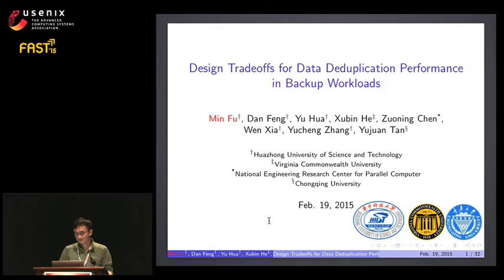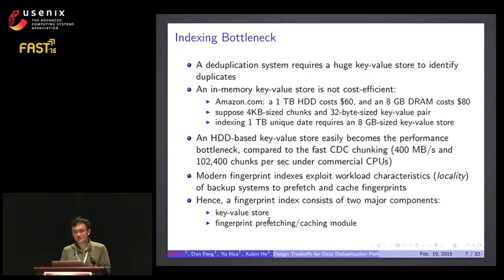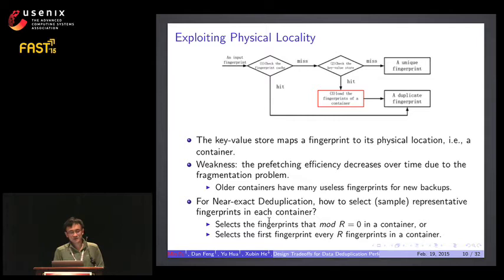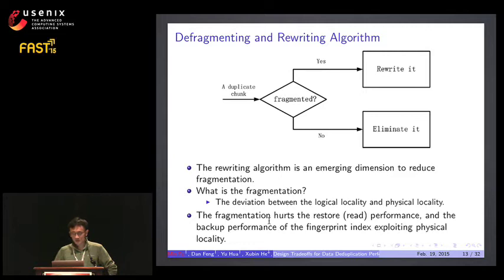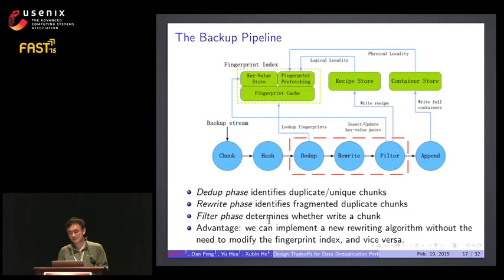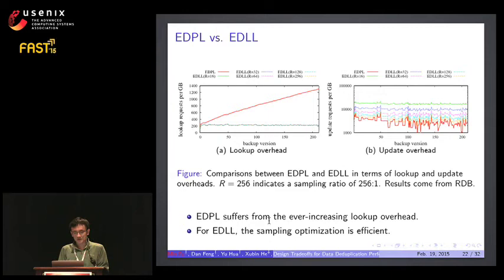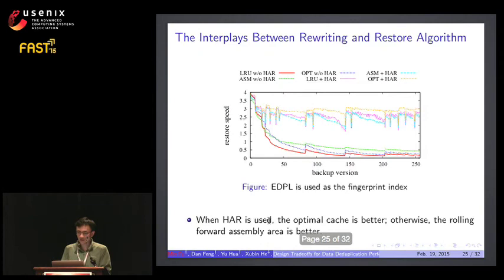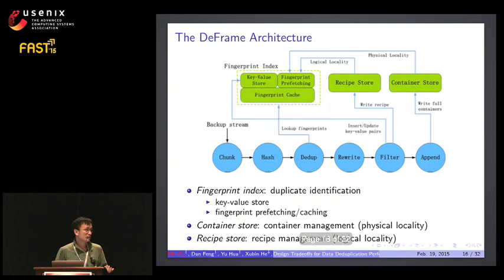FAST '15 - Design Tradeoffs for Data Deduplication Performance in Backup Workloads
Design Tradeoffs for Data Deduplication Performance in Backup Workloads

Min Fu, Dan Feng, and Yu Hua, Huazhong University of Science and Technology; Xubin He, Virginia Commonwealth University; Zuoning Chen, National Engineering Research Center for Parallel Computer; Wen Xia and Yucheng Zhang, Huazhong University of Science and Technology; Yujuan Tan, Chongqing University

Data deduplication has become a standard component in modern backup systems. In order to understand the fundamental tradeoffs in each of its design choices (such as prefetching and sampling), we disassemble data deduplication into a large N-dimensional parameter space. Each point in the space is of various parameter settings, and performs a tradeoff among backup and restore performance, memory footprint, and storage cost. Existing and potential solutions can be considered as specific points in the space. Then, we propose a general-purpose frame- work to evaluate various deduplication solutions in the space. Given that no single solution is perfect in all metrics, our goal is to find some reasonable solutions that have sustained backup performance and perform a suitable tradeoff between deduplication ratio, memory footprints, and restore performance. Our findings from extensive experiments using real-world workloads provide a detailed guide to make efficient design decisions according to the desired tradeoff.